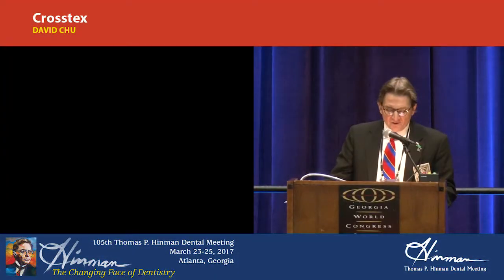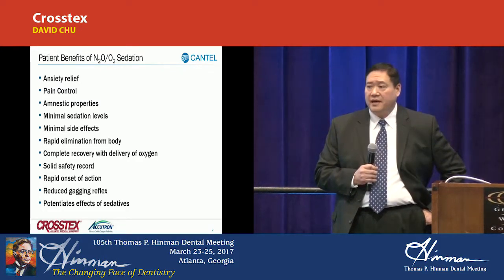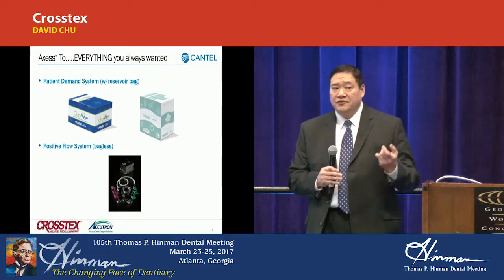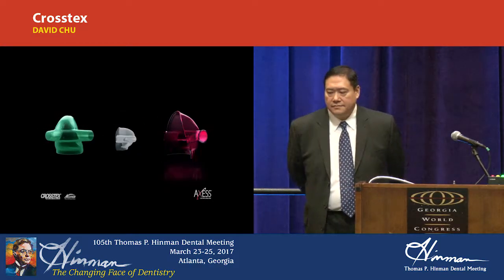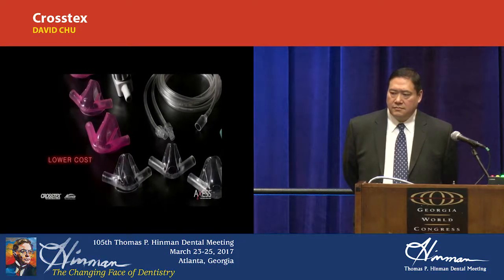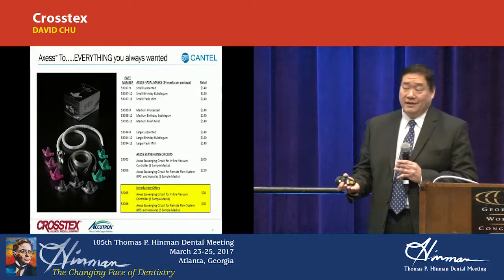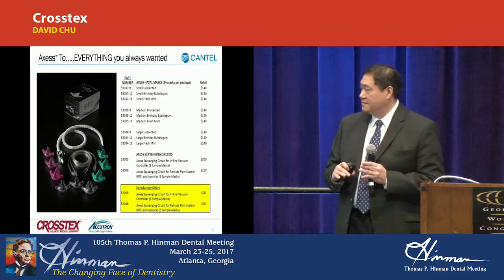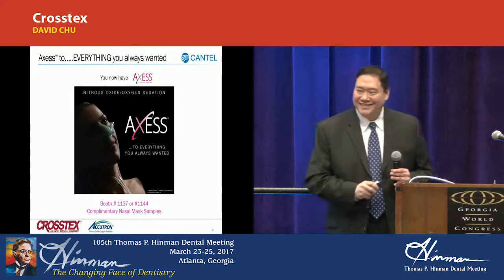Crosstex New Product Forum 2017